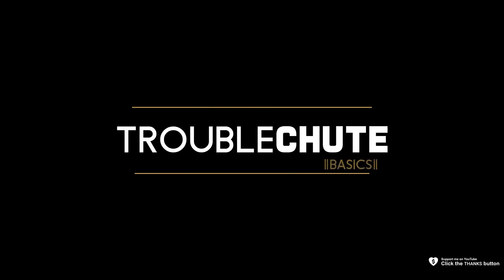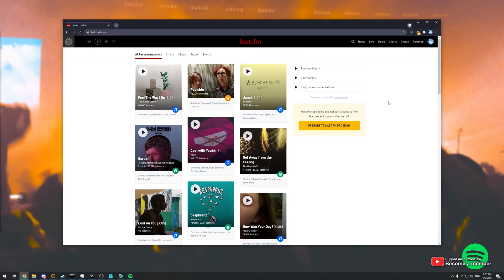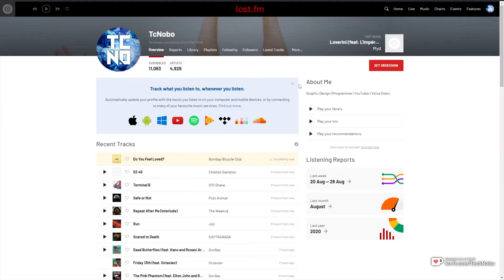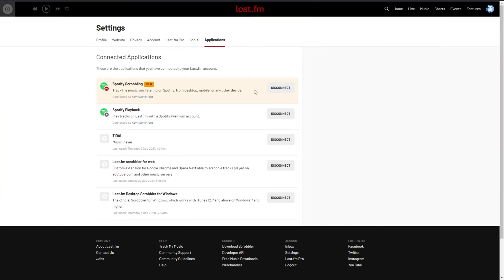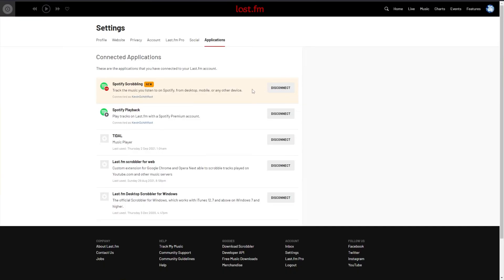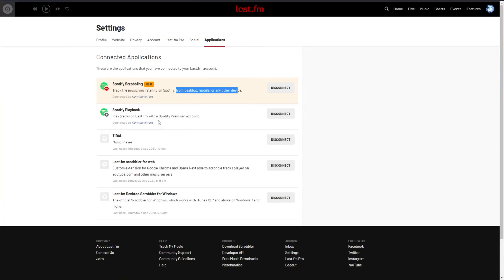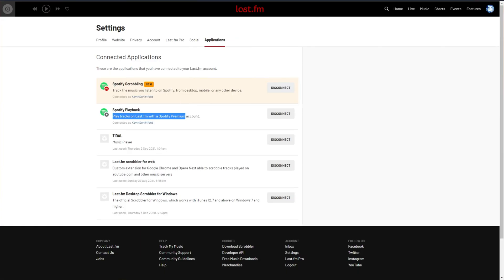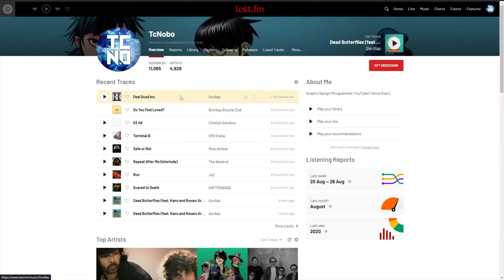Link Last.fm and Spotify | Complete Guide | Full Guide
Want to track your listening habits on Last.fm with Spotify? Well, this video shows you all you need to know about linking them. By the end you can listen to music on Spotify on any device, and have it automatically show up on your Last.fm account, with ease.

Timestamps:
0:00 - Explanation
0:10 - Log into Last.fm
0:25 - Link Spotify and Last.fm
1:15 - Testing Spotify and Last.fm link